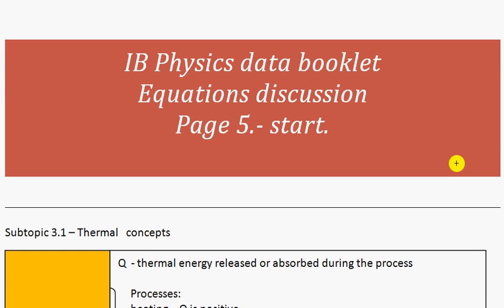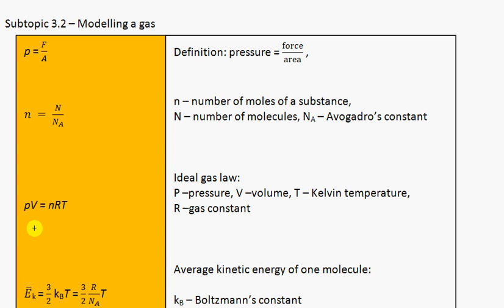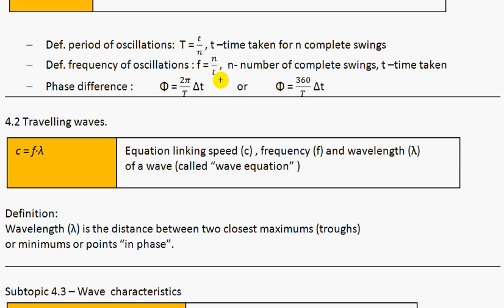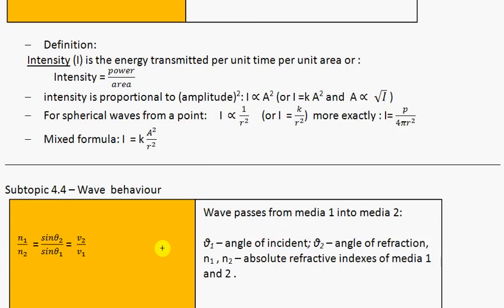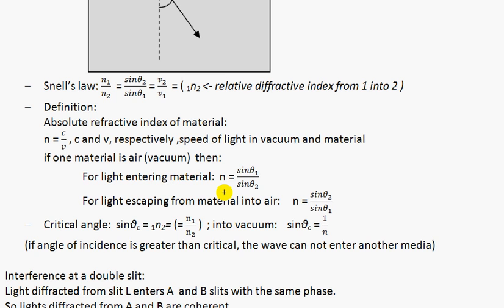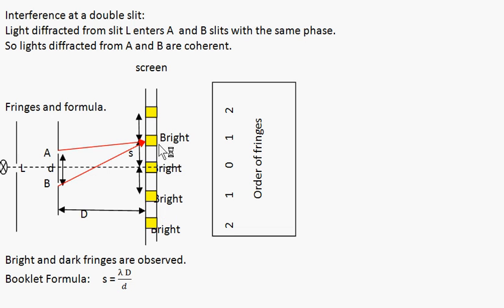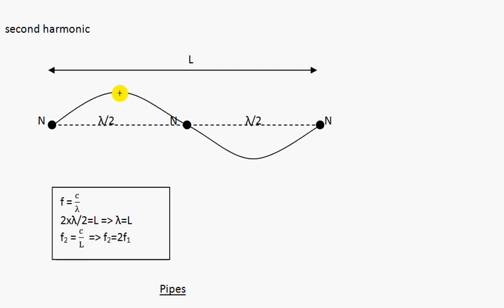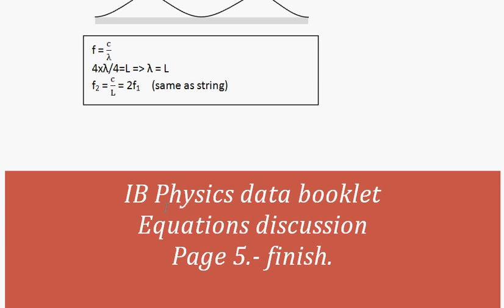2020 page5 Discussion of equations from IB Physics booklet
IB Physics dta booklet: learn equations SL and HL 2019:

see also:
May 2018 :

ALSO,
download the following two documents from Examination board.

AND
learn equations SL and HL 2019
from IB Physics dta booklet: